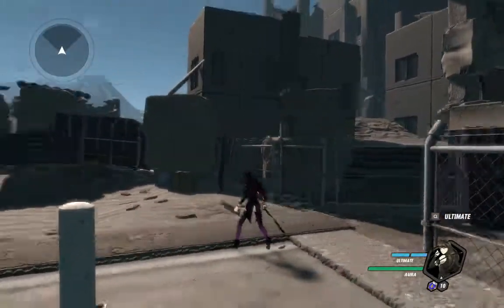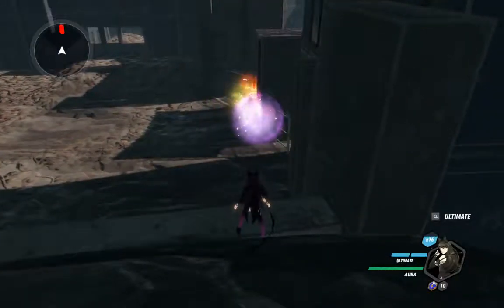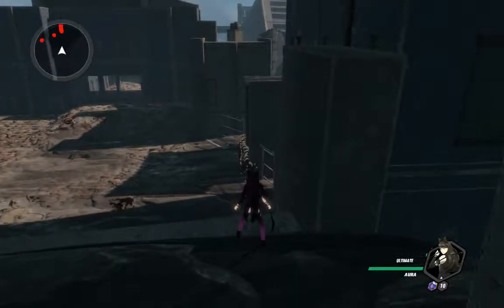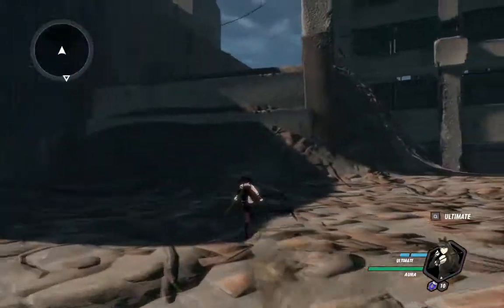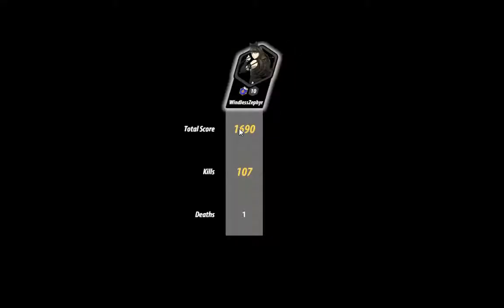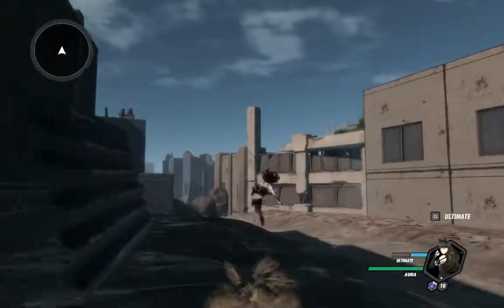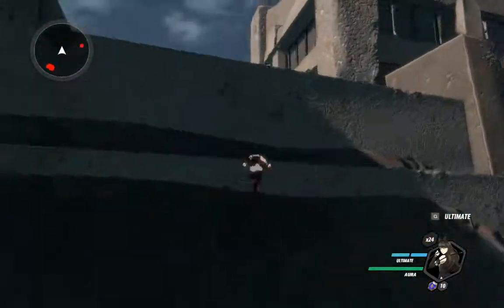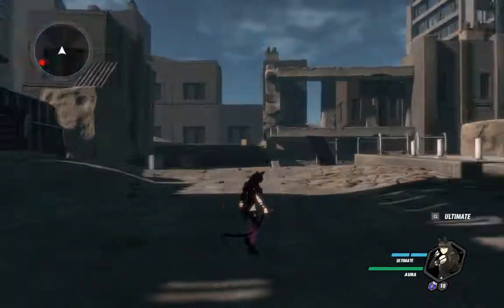RWBY: Grimm Eclipse || Rank Farming || Alpha Beos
I haven't needed any other methods of rank farming, so we'll see if a need arises for more videos of this nature.

If you want to support me as a creator, consider either watching through or clicking on the ads you see, depending on the type; it's part of how I get paid.